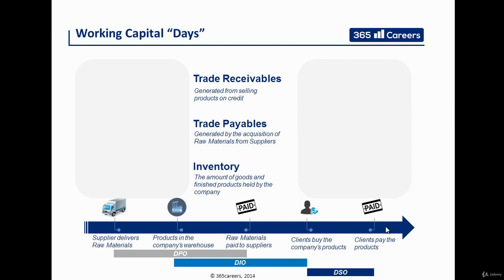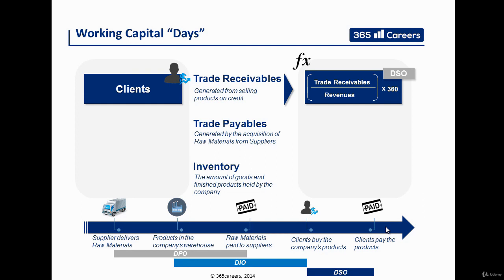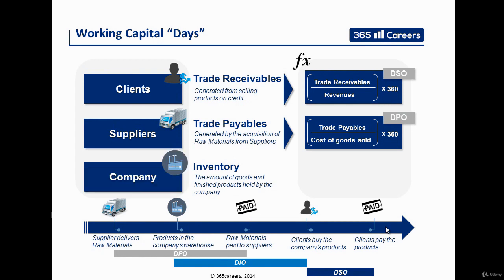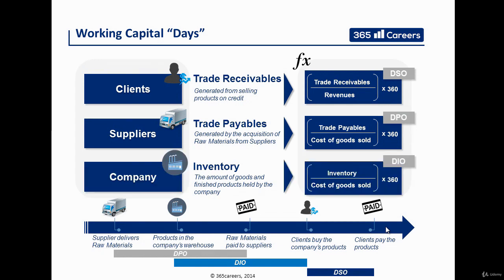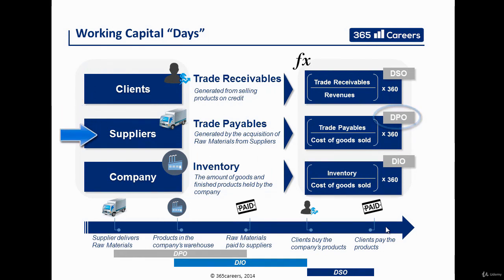222: Calculating Days Payable DPO, Days Receivable DSO and Days Inventory DIO